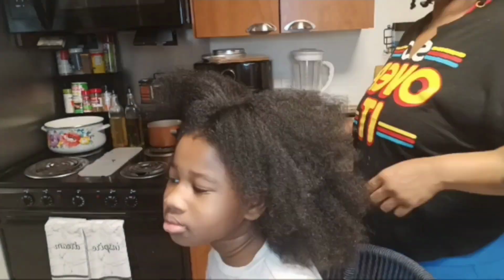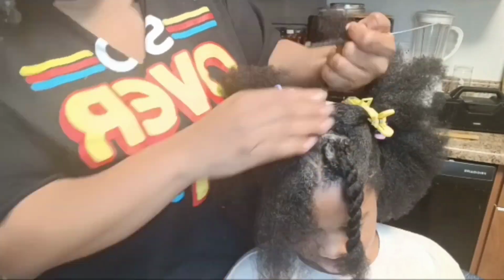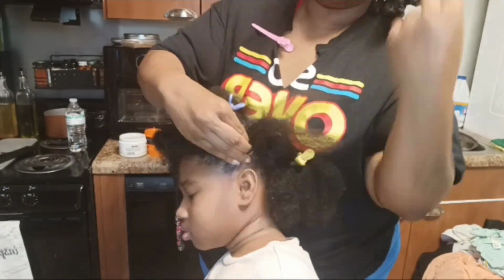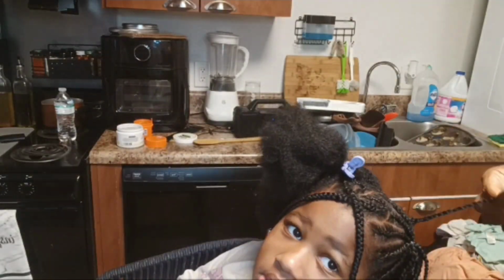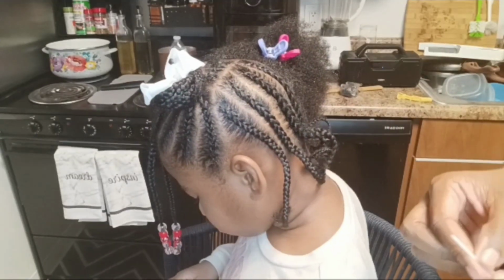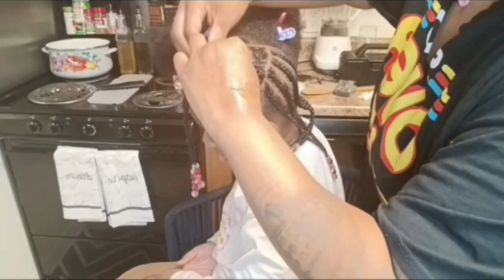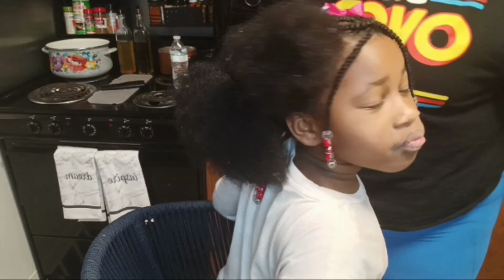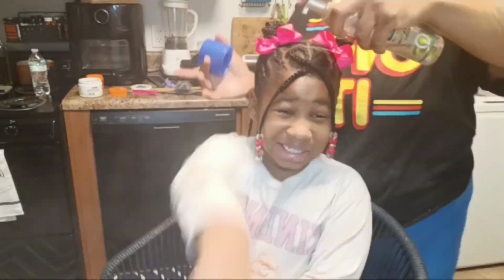Fun Easy Braid Hairstyle For Little Girls|Kids Braid Tutorial(2024)| Valentines Style For Kids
Heres a cute braiding tutorial for a hairstyle that's suitable all year round, not just for Valentines.

Products:
Shine & Jam
Shea Butter
Setting Foam
Oil Sheen
Hair Bows
Beads
Beading Stick
Rubber Bands